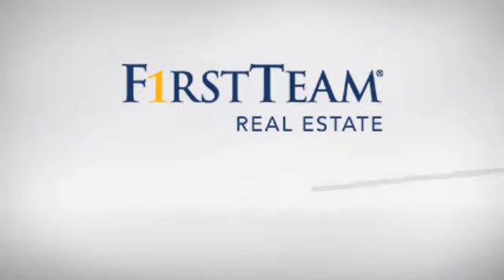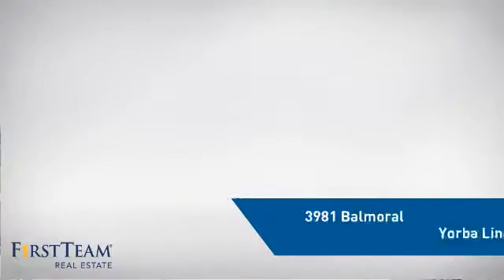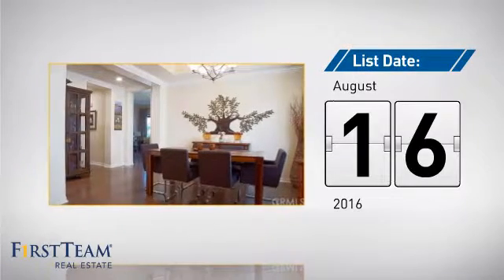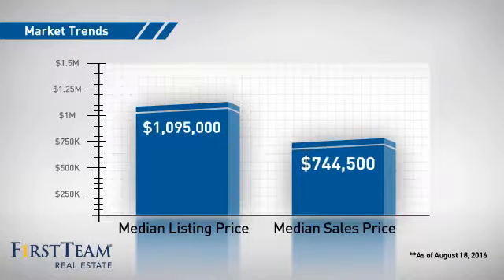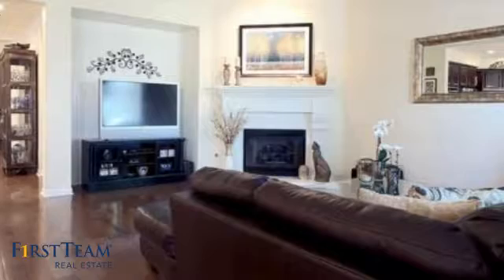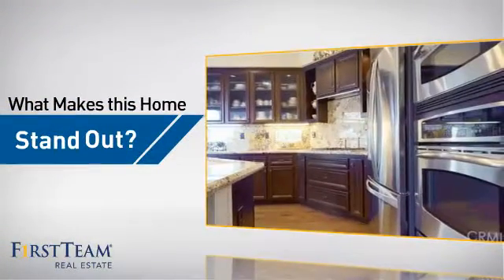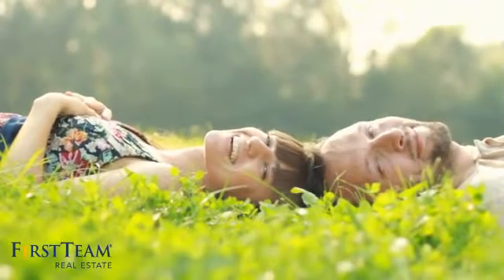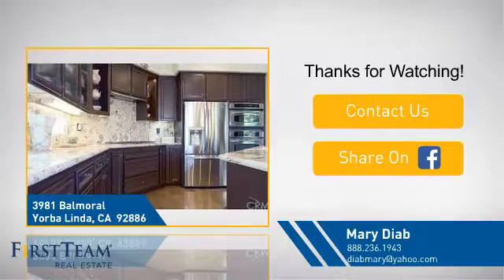3981 Balmoral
This beautiful Mendoza model in Yorba Linda's in-demand San Lorenzo development continues to uphold the status of a model home.

This condo features a single level living space with an upstairs loft, which can double as a bedroom or office. The very spacious floor plan is perfect for entertaining guests and enjoying the golf course view from large, open windows. The master bedroom and bathroom overlook the stunning backyard and golf course as well. Master suite also features a luxurious shower, bathtub and walk-in closet: a personal spa ambiance in your own home.

The kitchen's granite counter tops and deep wood cabinets make for a chef or eager parent's dream and easy cleanup. Outside, you can enjoy a covered patio with a fire pit, cozy seating  and paved walkways to enjoy every inch of the open view. Entertain your friends in the always-perfect weather with an outdoor TV, built in ceiling fans and lighting for all hours of the day or night.

This property is ready for its next family to enjoy high quality living in a space that still feels like home.